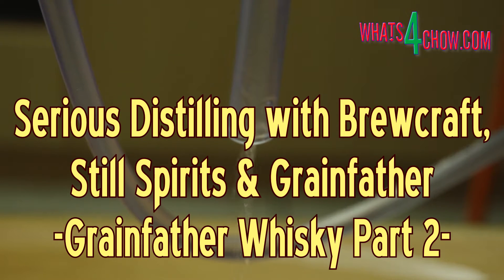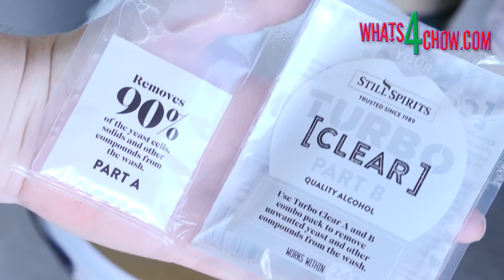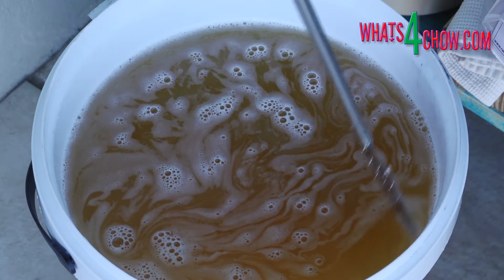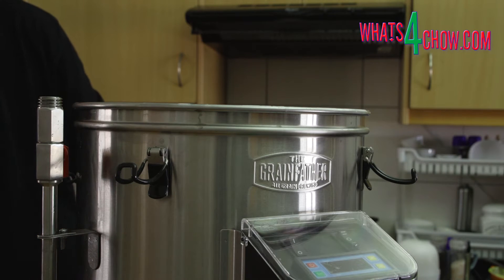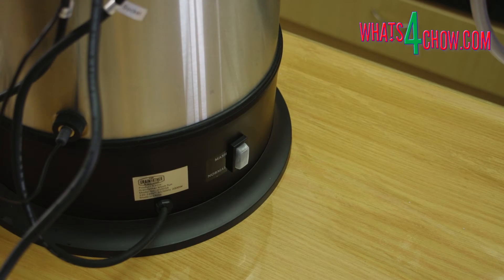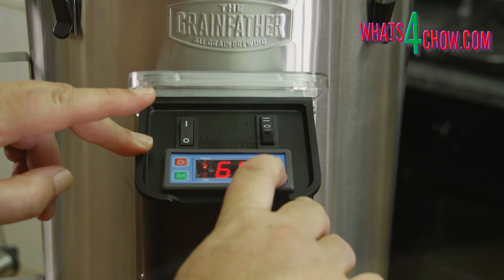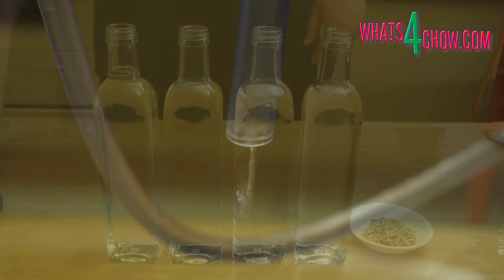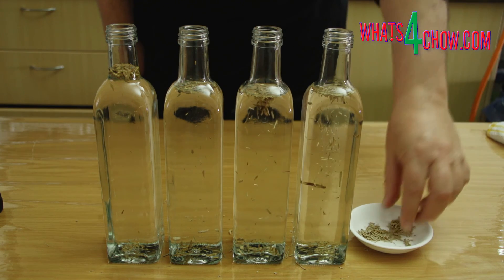Serious Distilling with Brewcraft, Still Spirits & Grainfather - Grainfather Making Whisky Part 2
In our previous distilling episode we used the Grainfather to mash a batch of grain to make whisky. The resulting mash has completed fermenting and it is time to clear the fermentation and distill it using the Grainfather armed with the alembic dome lid.

Hi and welcome to episode 559 with Whats4Chow.com and the penultimate episode of our short series Serious Distilling with Brewcraft, Still Spirits and Grainfather.
In our previous distilling episode we used the Grainfather to mash a batch of grain to make whisky. The resulting mash has completed fermenting and it is time to clear the fermentation and distill it using the Grainfather armed with the alembic dome lid. This is the very same alembic dome we used on the Still Spirits distiller, and it is available as an optional extra from Brewcraft when you purchase your Grainfather.
To clear the mash we're going to use the Still Spirits Turbo Clear 2 part kit.
Start by giving the wash a really vigorous stir to degas the liquid. This stage is quite important as the carbon dioxide is one of the elements that is keeping the micro-particles in suspension.
Once you have degassed the liquid, add Part A of the kit and stir this in thoroughly. Replace the lid of the bucket and allow this to stand for 60 minutes.
After the standing time, sprinkle Part B over the surface of the bucket. Use your stirrer top-stir Part B across the surface.
Replace the lid and leave the bucket undisturbed for 24 hours.
The following day, rack the cleared liquid off into the Grainfather boiler.
Add 5ml of Still Spirits distilling conditioner... this prevents foaming and improves the quality of the run.
Pour the boiling enhancer saddles into the boiler. These will give you nice even boil, instead of violent bubbling.
Undo the large nut from the condenserand attach the condenser to the dome lid.
Make sure the silicon seal is in place by crimping it firmly into the surround of the lid.
Place the lid on the boiler and fasten the spring clips to hold it in place.
Attach the water inlet pipe to the lower connector, and the outlet pipe to the upper connector.
Drop the probe thermometer into the thermometer housing at the top of the condenser.
Attach the distillate outlet pipe to the end of the condenser.
Turn on the main switch to the boil position at the base of the boiler, followed by the switch on the control box, also to the boil position.
Press the set button and adjust the temperature target to 95c using the plus button. To confirm the setting, press the set button again.
As the temperature reaches around 45c, the first drips will start emerging from the distillate outlet. Turn on the water flow.
As the temperature reaches 60c the flow will increase. Collect the first 100ml of distillate. This is made up of methanol and acetone and is discarded.
Collect the distillate in batches, measuring the ABV of each batch as you go. This will start out in the 80's and gradually decrease as the run progresses. When the ABV drops below 40% it is time to call it a day.
The distillate up to this point will be the base for your product.
Blend your batches as discussed in our blending episode and if necessary, dilute the resulting blend to 60% ABV.
This is the optimum strength for oak aging.
Place the distillate in suitable bottles and add a teaspoon of French wine barrel oak chips per liter of distillate. I am using 500ml bottles and adding about a half teaspoon to each one.
There is no formula for how long it will take to age. When you are happy with the color, aroma and flavor of the whisky, it is ready to strain and bottle.
Next week, in our final distilling episode, we will discuss the equipment, a whole bunch of distilling tips and tricks and my personal views on Still Spirits and Grainfather.

Translated titles:
Destilación seria con brewcraft, still spirits & grainfather - grainfather making whisky part 2

Ernsthafte Destillation mit Braumeister, stille Spirituosen & Grainfather - Grainfather macht

Distillation sérieuse avec brasserie, spiritueux tranquilles et grainfather - grainfather faisant

Destilação séria com brewcraft, ainda espíritos & grainfather - grainfather fazendo uísque parte 2

Серьезная дистилляция с пивоварением, еще духи и зернохранилище - зерно, производящее виски часть 2